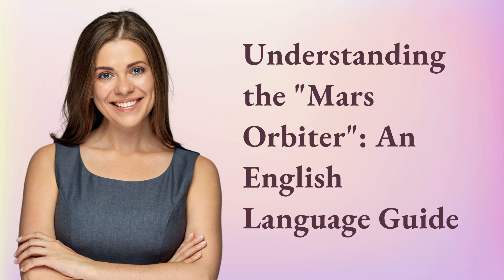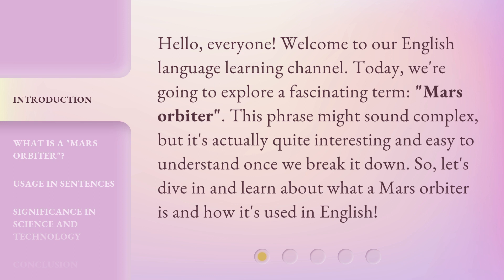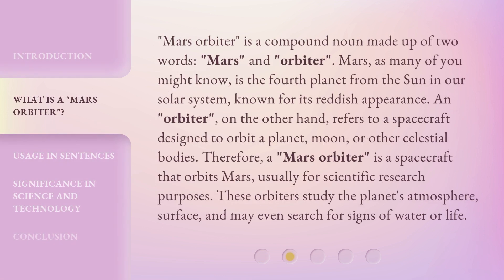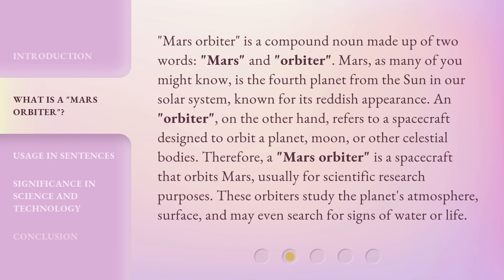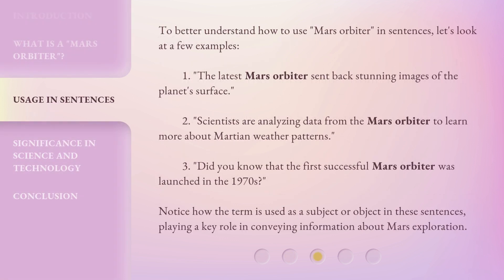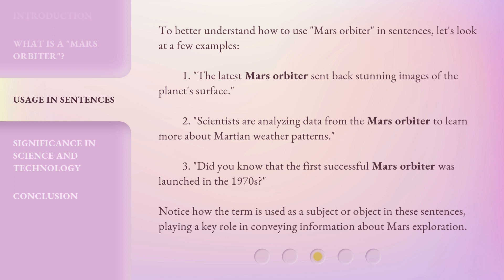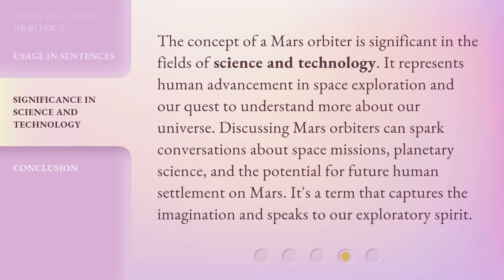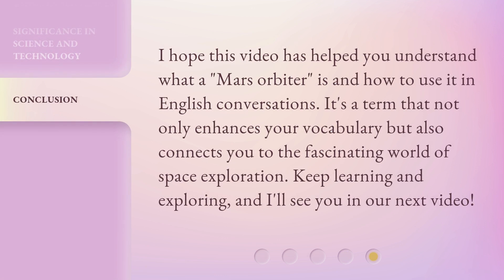Understanding the "Mars Orbiter": An English Language Guide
Unlocking the Secrets of the Mars Orbiter: An Engaging English Language Guide • Embark on an exciting journey as we decode the mysteries of the Mars Orbiter in this captivating English language guide. From its groundbreaking mission objectives to the cutting-edge technology behind it, join us as we explore the wonders of space exploration and unveil the secrets of the Mars Orbiter.

00:00 • Introduction - Understanding the "Mars Orbiter": An English Language Guide
00:34 • What is a "Mars Orbiter"?
01:17 • Usage in Sentences
01:55 • Significance in Science and Technology